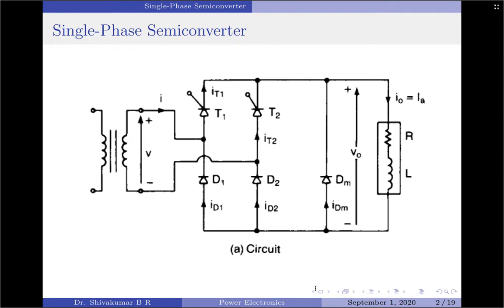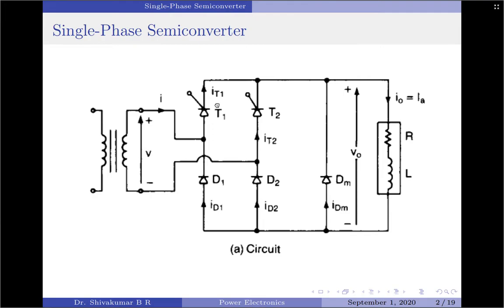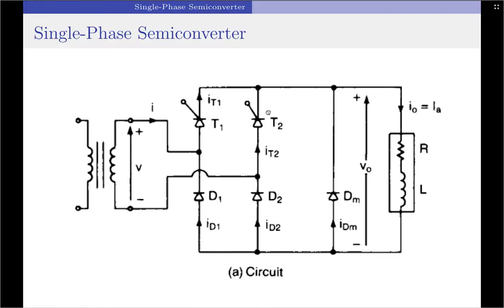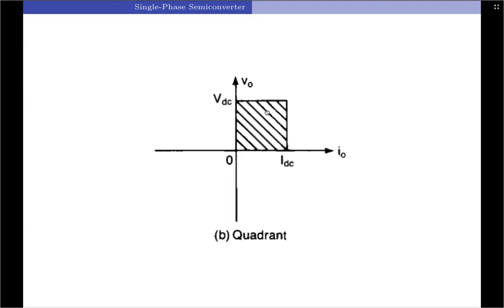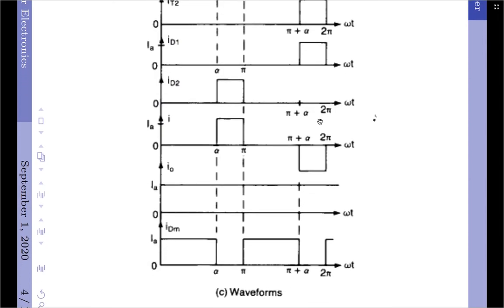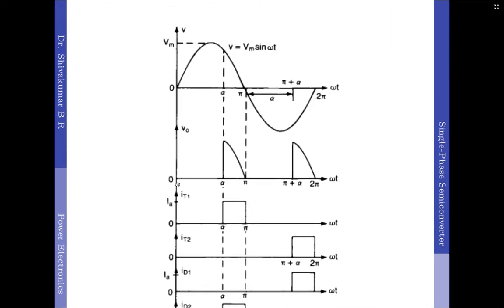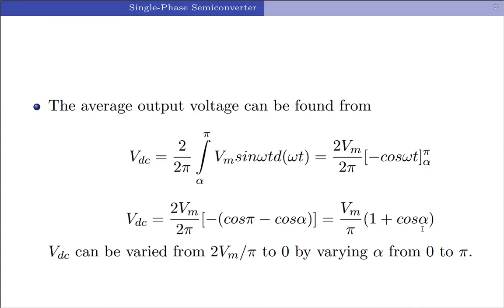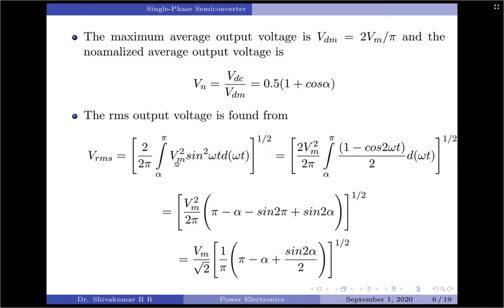31. Single Phase Semiconverter